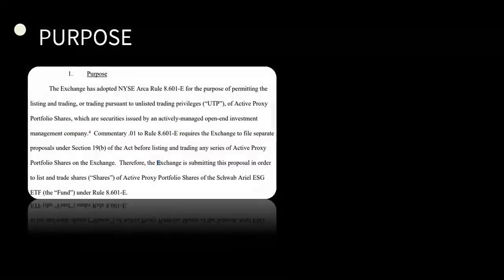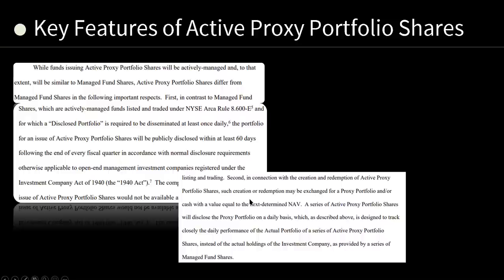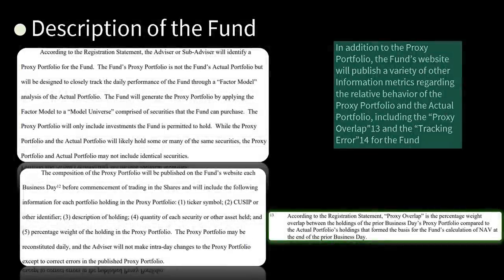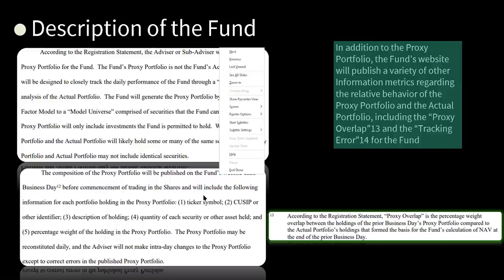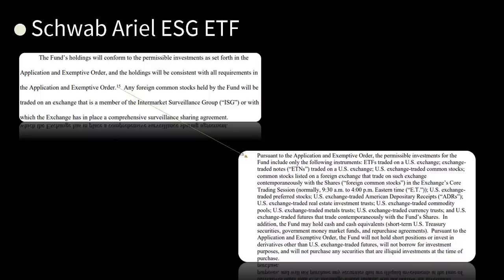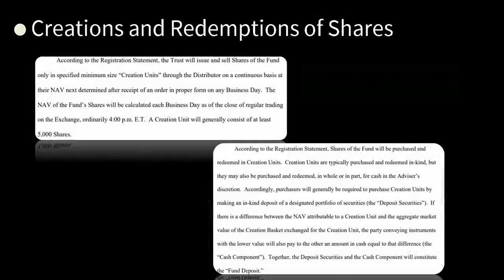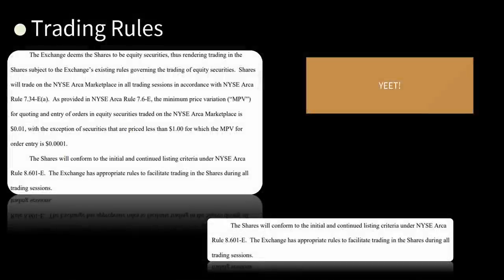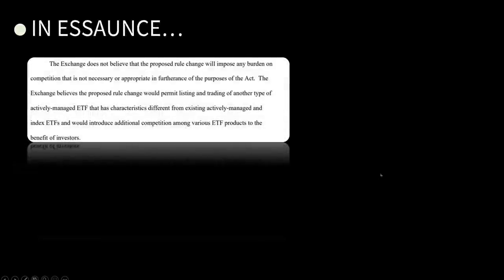SR-NYSEARCA-2021-84 Proxy Portfolios